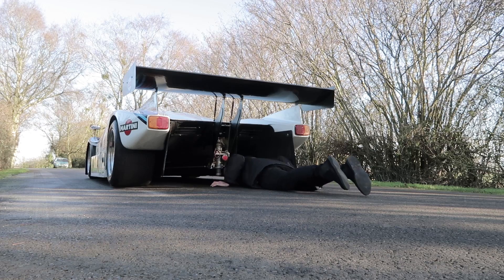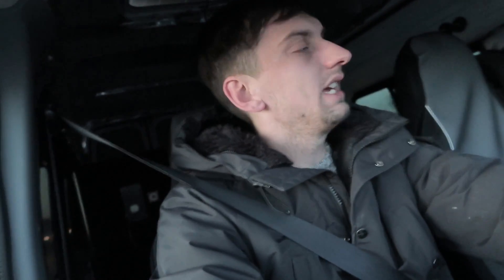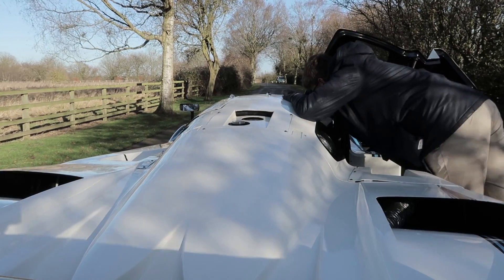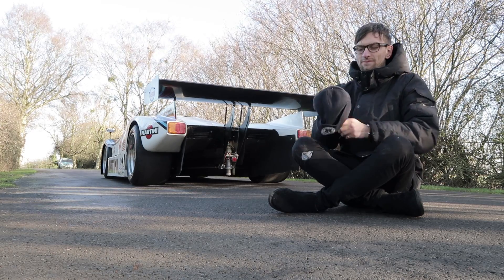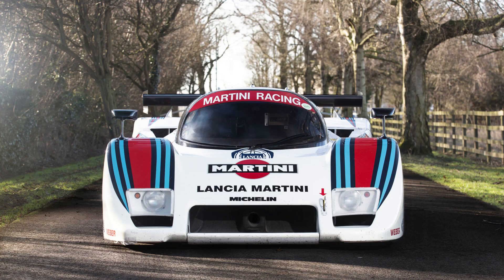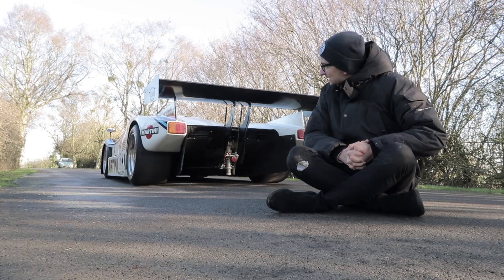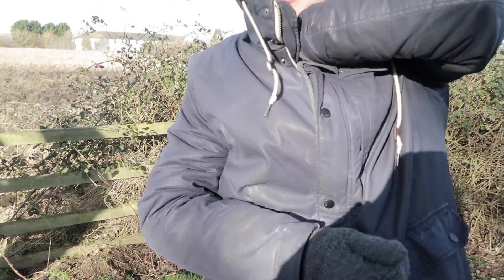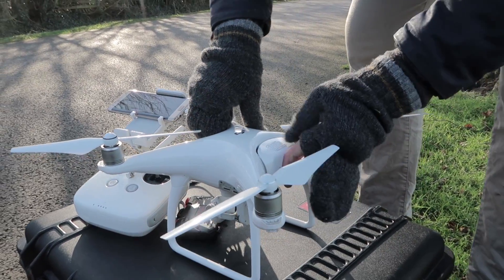The last Martini Lancia LC2 Group C car ever made (800+HP Twin Turbo Ferrari/Abarth V8!)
Photographing the last Martini Lancia LC2 Group C car ever made was quite a special assignment! This beast produced 800+HP from its Twin Turbo Ferrari/Abarth engine when it raced in 1985 and 1986!

Chassis 0007 was the final Works-Lancia Martini combination LC2 built and in 1985 made it’s debut at round 8 of the FIA World Endurance Championship, the Shell Gemini 1000 KMs of Brands Hatch, UK.

►TIMESTAMPS:
00:00 Intro
01:39 Shoot begins
02:20 Impressions of the car/location
02:53 First finished shots
03:29 How deep are the Venturi tunnels?
03:49 Drone shooting!
04:53 Story time/facts
05:50 Shoot continues
06:33 Final location change
07:15 Outro

🎵 Track Info:

Title: Come On, Let's Go by Le Gang